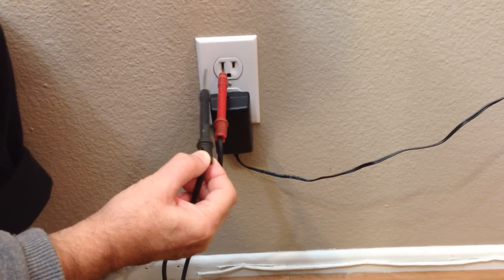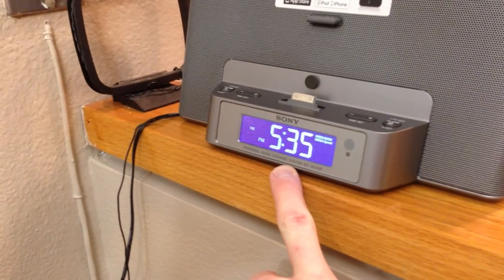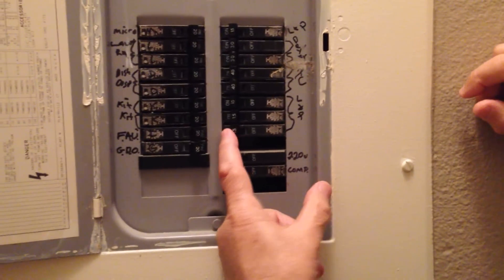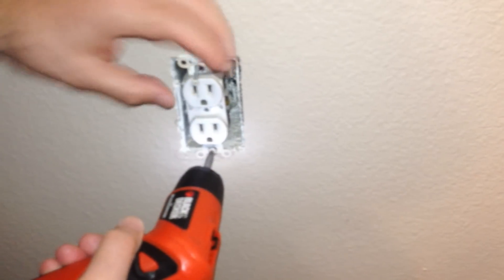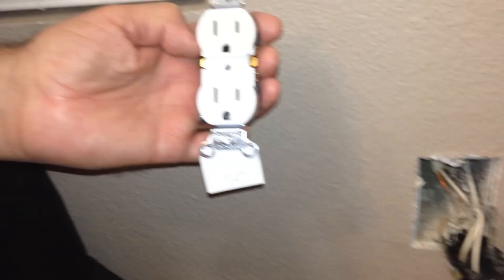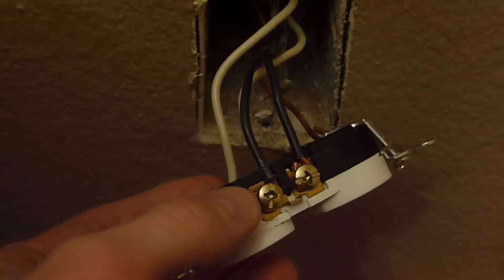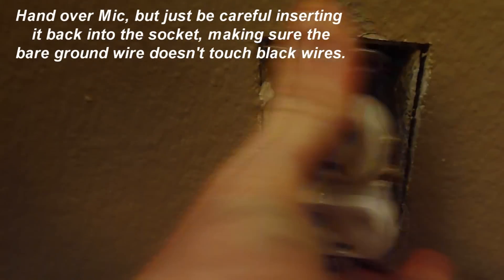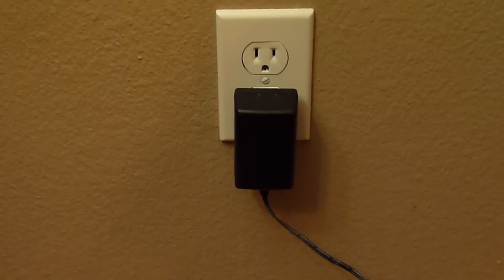How To Install A New Electrical Outlet Socket Receptacle In Your Home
New Socket Outlet Receptacle

Socket Receptacle Tester

Wire Strippers

Black & Decker Pivot Drill

Thank you coffee keeps me making great videos:
Bitcoin Send Here: 1EbhbFNx5Er3xbn9gJB7xr7NuNERzYzRfz
Ripple XRP Here: rG6MDJomMSnpiDNFjJXm6e5GsWCcg6REWb
FairCoin Here: fMU2dYDhj4MEDQ8Jkj83hnzbdMj4h1qHR7

God Bless

I show you how to install a new electrical socket outlet for AC Power Plugs in your home.

How to install a new electrical socket outlet in your home?
How do I install a new electrical socket in my home?